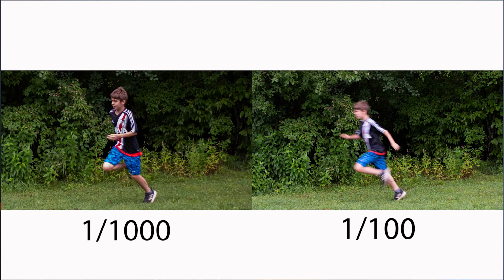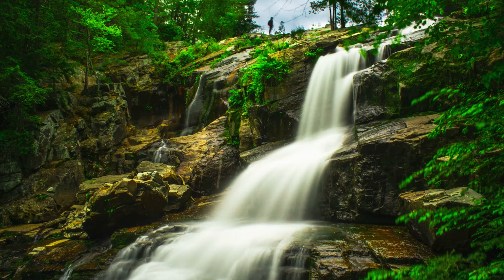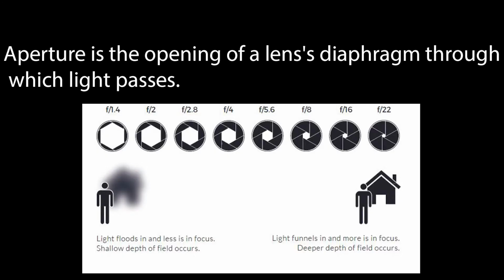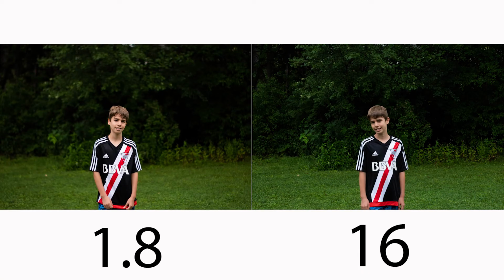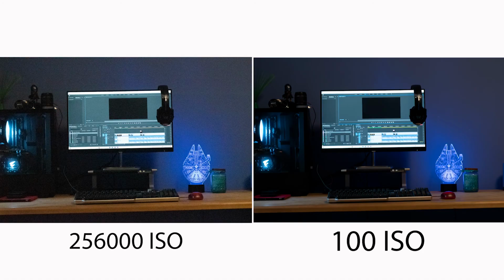How To Shoot Full Manual On Any Camera!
Hey guys this is my first video! I am so excited to teach you guys about photography! This video has everything you need to know about photography to get started.